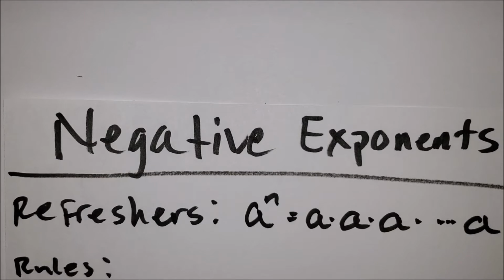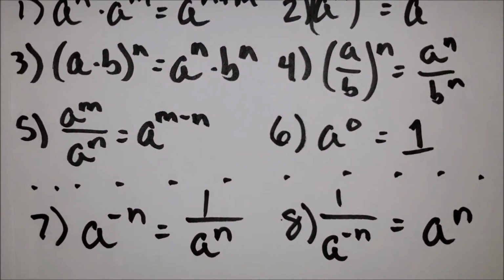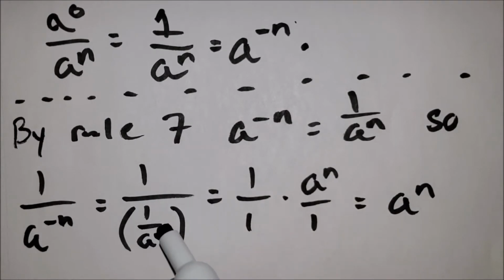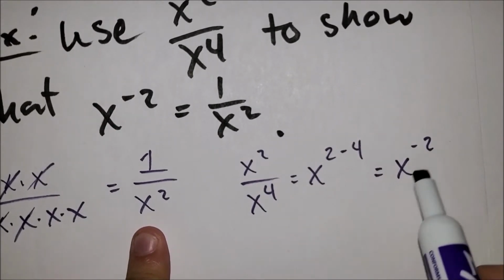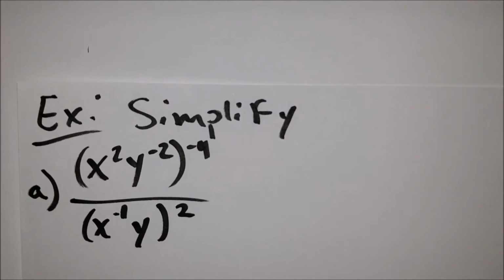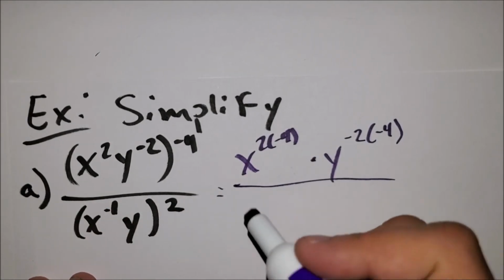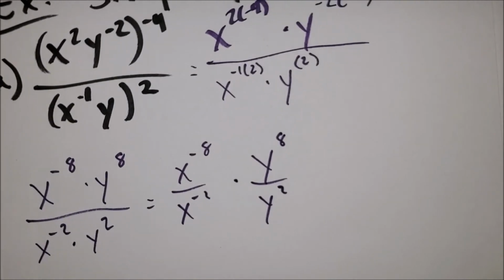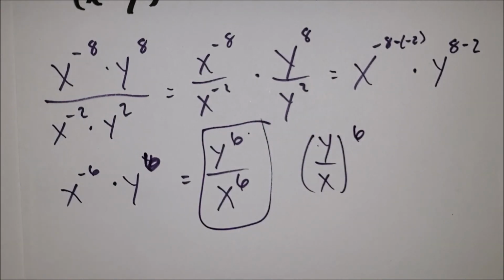4 4 Negative Exponents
In this video we refresh on our basic exponent rules then talk about how they connect to negative exponents.